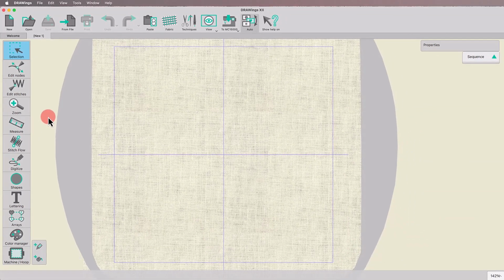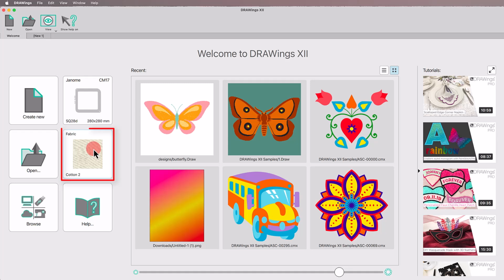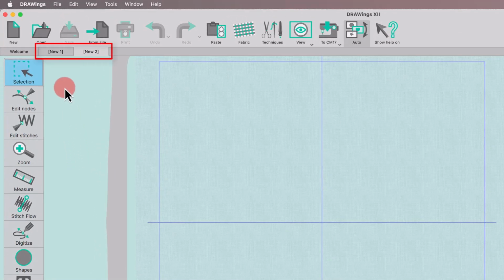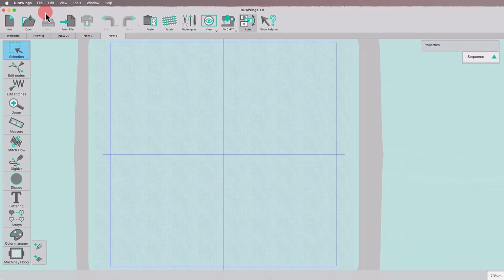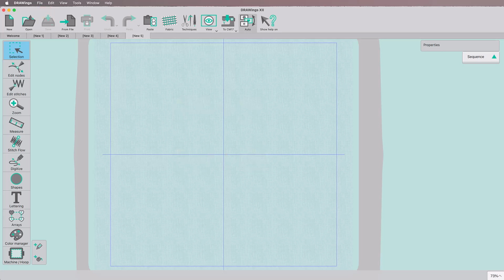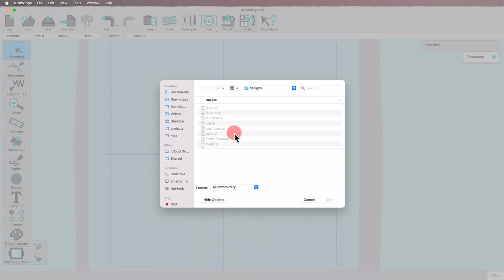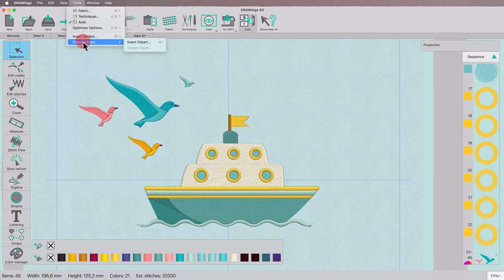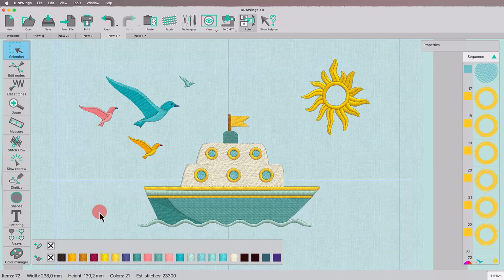How to Create a New Design in DRAWings PRO embroidery Software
This tutorial provides a comprehensive overview of how to create a new design within the software. We will demonstrate the various methods available to start a new project, including using the option from the "Welcome" tab, the "New" icon on the standard toolbar, the "File" menu, and the standard keyboard shortcuts. The guide also covers how to set your default Hoop and Fabric, ensuring your workspace is correctly configured for all future projects.

Once your blank canvas is ready, we will show you how to populate it by importing different types of artwork. Learn the simple process of inserting existing embroidery files, importing image artwork from your computer, and adding ready-made elements from the built-in Clipart library. By following these steps, you can efficiently combine various sources to create a unique and complete embroidery design from scratch.

Video Chapters
0:00 - Intro
0:15 - 4 Ways to Create a New Design
0:27 - Setting Your Default Fabric and Hoop
1:48 - Importing Artwork, Embroidery Files, and Clipart
2:34 - Finalizing Your Combined Design